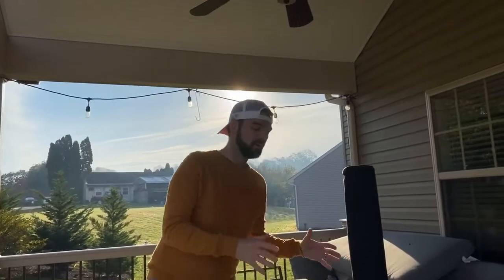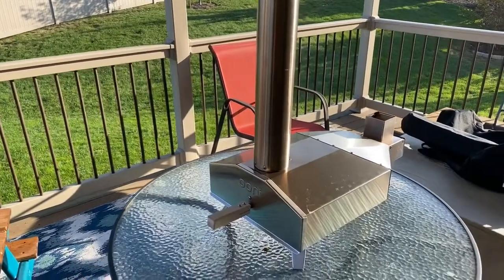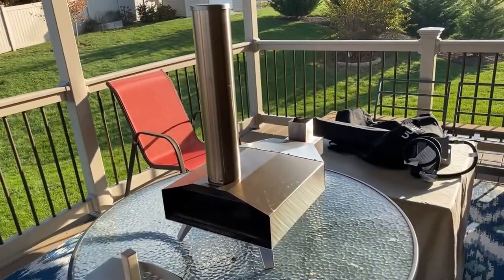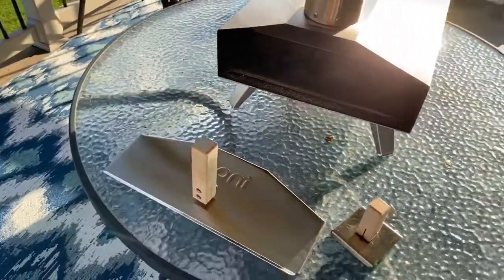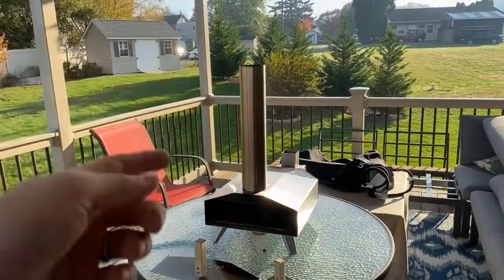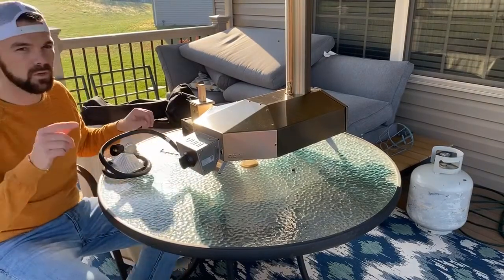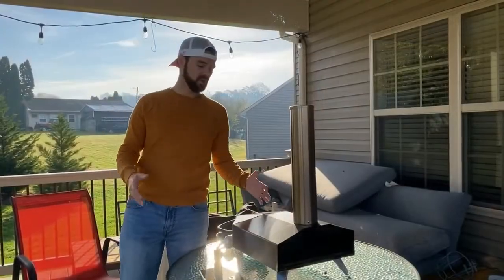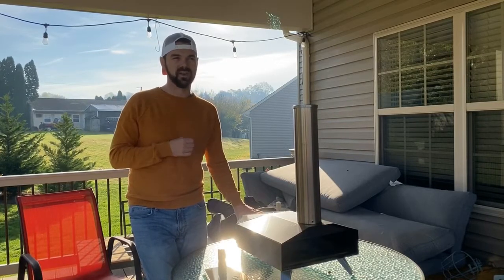OONI 3 Pizza Oven Review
I have had the Ooni 3 pizza oven for three weeks. This is a quick review on what I’ve learned and why I love it.